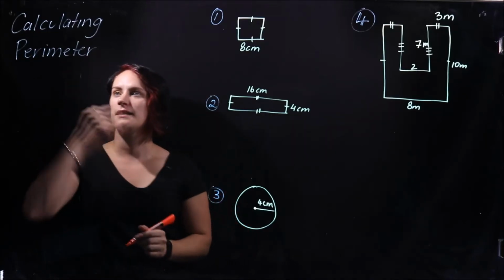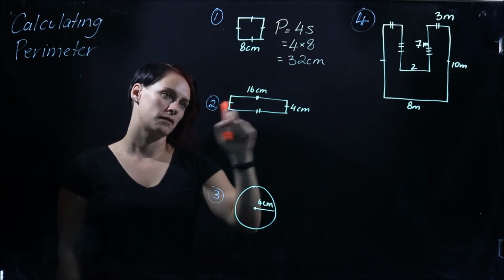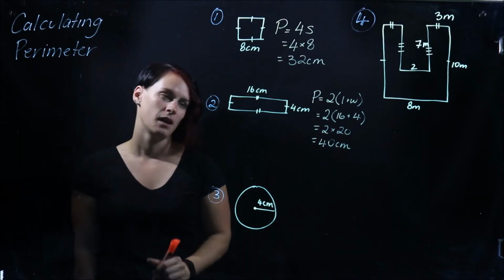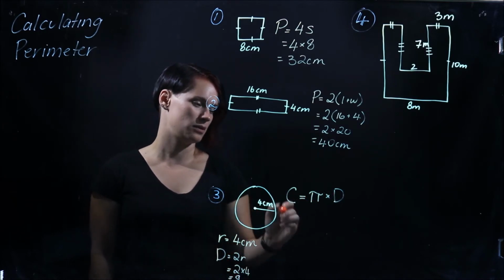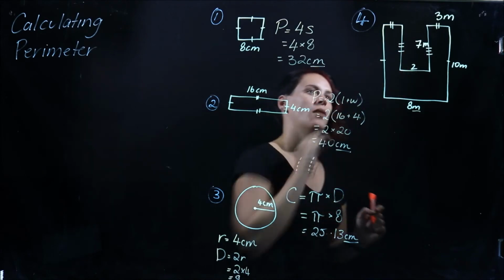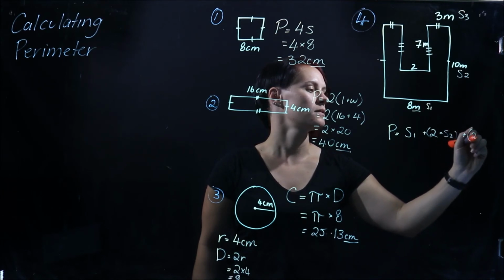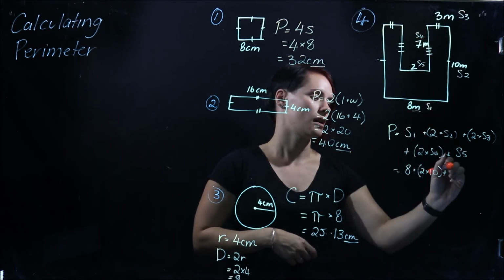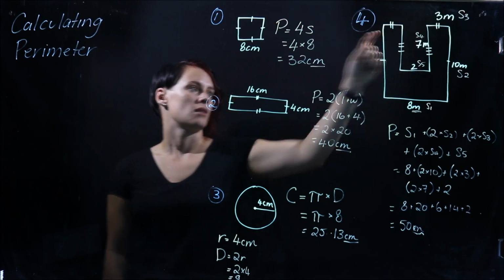Flipped Learning - Perimeter examples